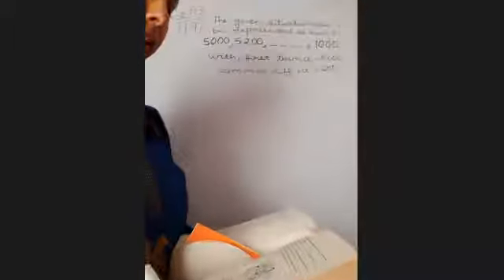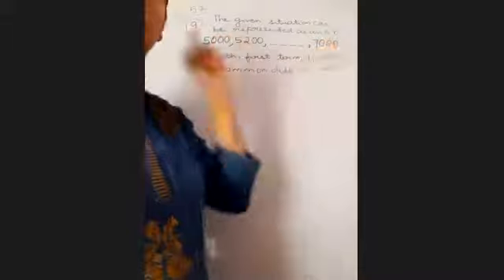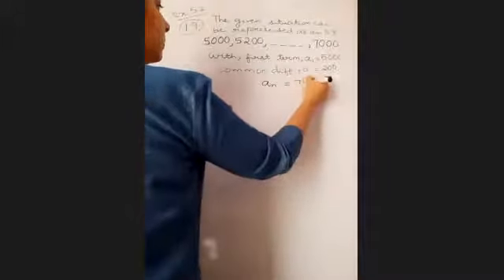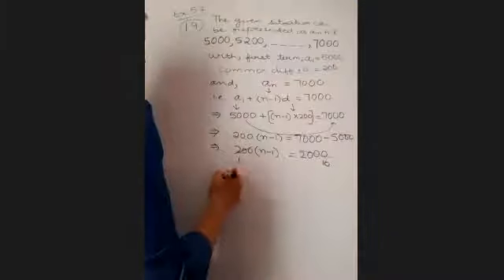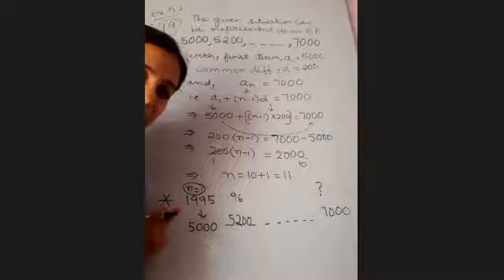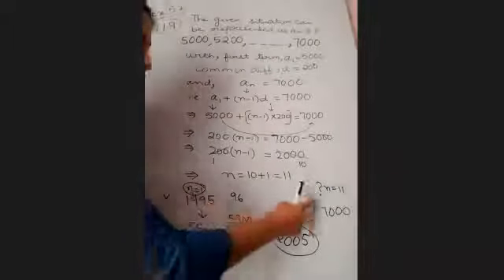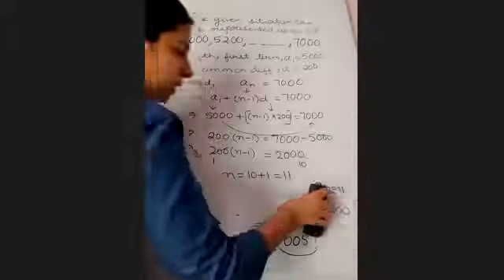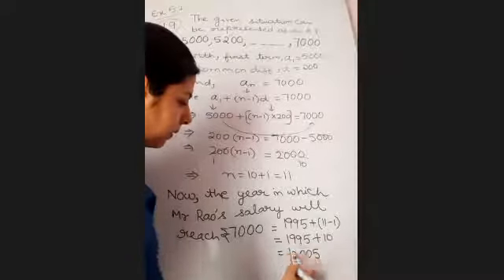Arithmetic Progressions- (Ex 5.2, Q17)